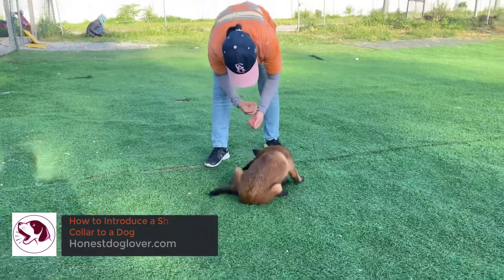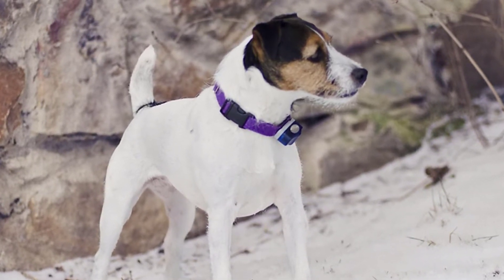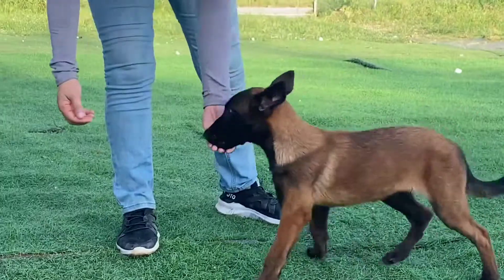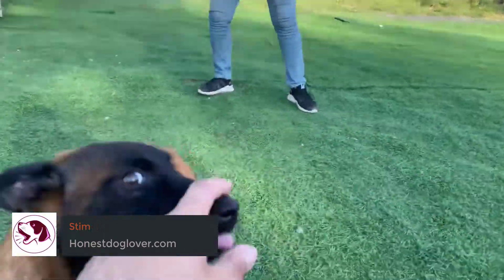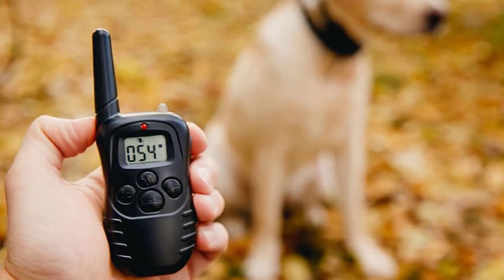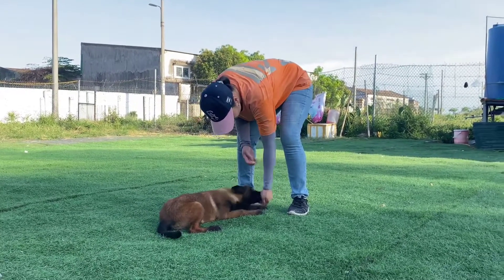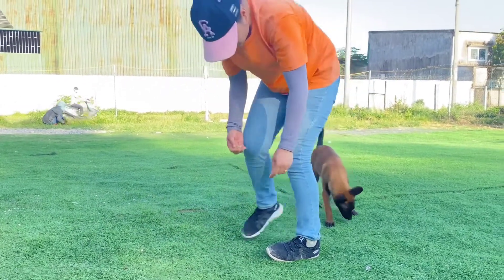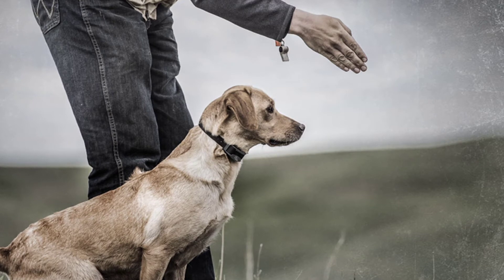How to Introduce a Shock Collar to a Dog